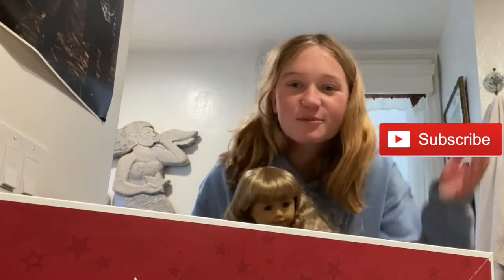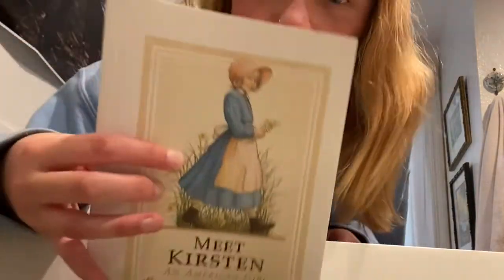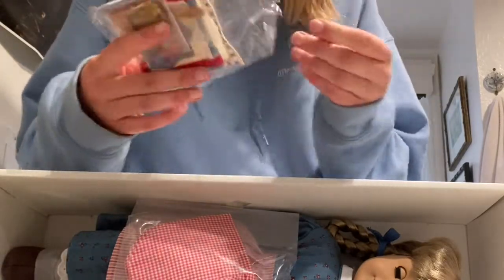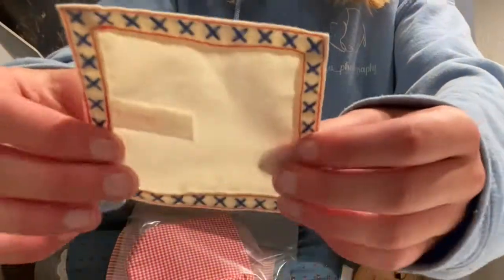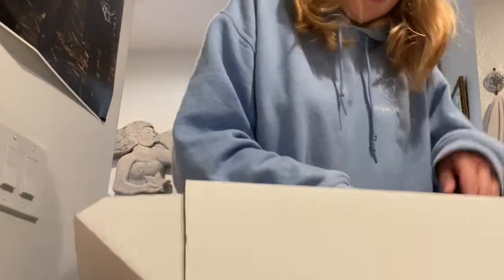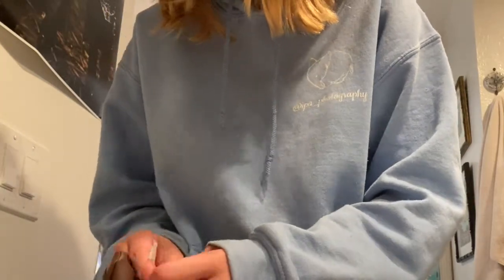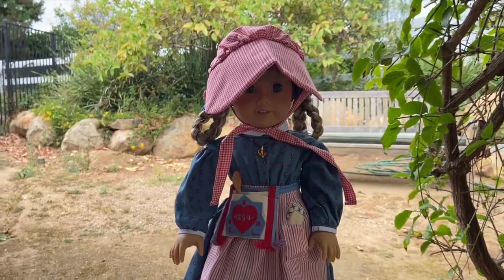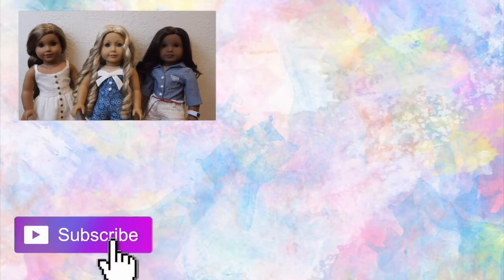Opening American Girl 35th Anniversary Kirsten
Which is your favorite doll from the release?
My Doll Neighborhood is a family friendly channel with American Girl Dolls that features agsms, opening and reviews, diys, and more!

Frequently Asked Questions:

~The Canon Rebel T3i

~ I use iMovie, but I make a raw video of just footage first so I can speed and slow down the agsm.

~I’m 17 and still loving dolls! :)